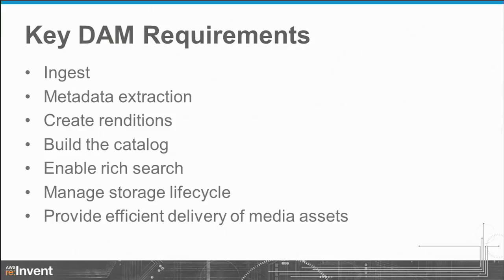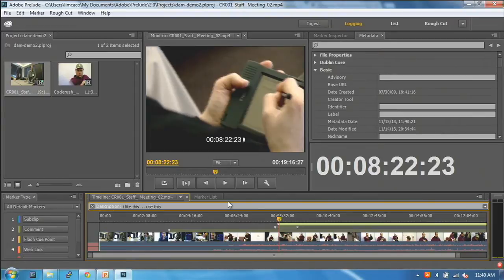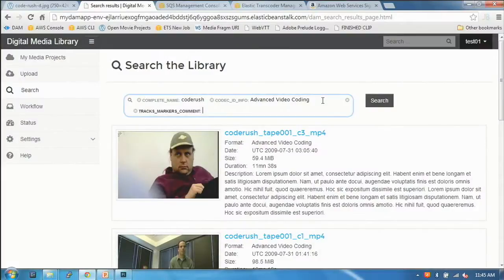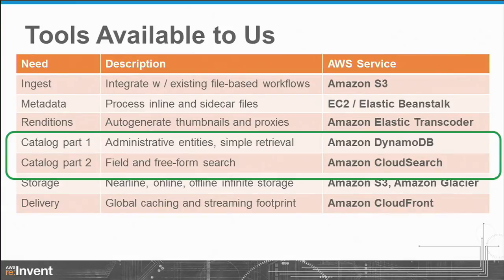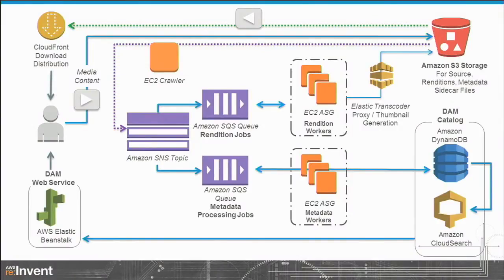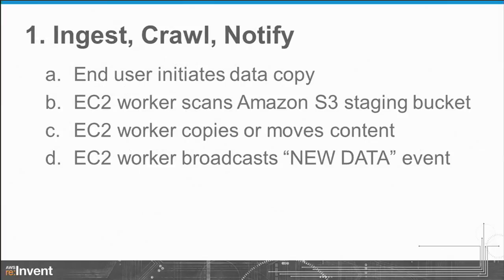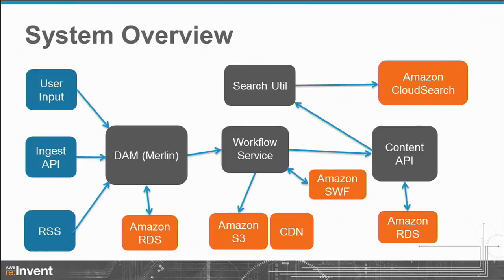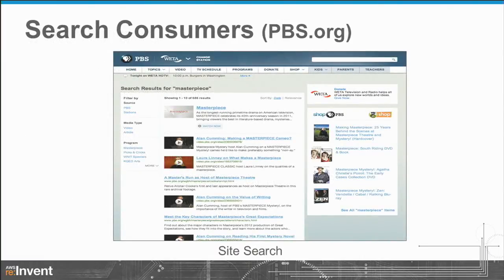Building a Scalable Digital Asset Management Platform in the Cloud (MED402) | AWS re:Invent 2013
With the breadth of AWS services available that are relevant to digital media, organizations can readily build out complete content/asset management (DAM/MAM/CMS) solutions in the cloud. This session provides a detailed walkthrough for implementing a scalable, rich-media asset management platform capable of supporting a variety of industry use cases. The session includes code-level walkthrough, AWS architecture strategies, and integration best practices for content storage, metadata processing, discovery, and overall library management functionality—with particular focus on the use of Amazon S3, Amazon Elastic Transcoder, Amazon DynamoDB and Amazon CloudSearch.   Customer case study will highlight successful usage of Amazon CloudSearch by PBS to enable rich discovery of programming content across the breadth of their network catalog.